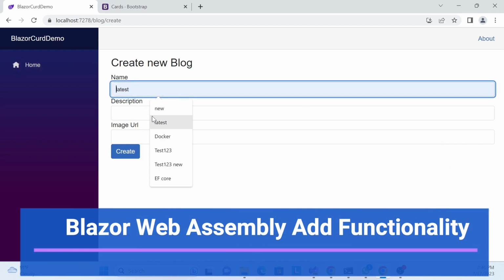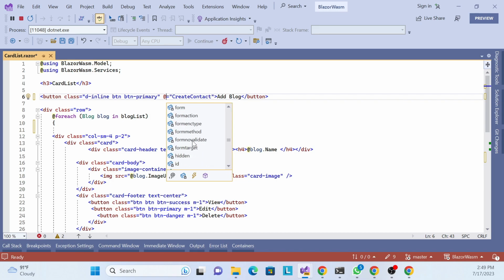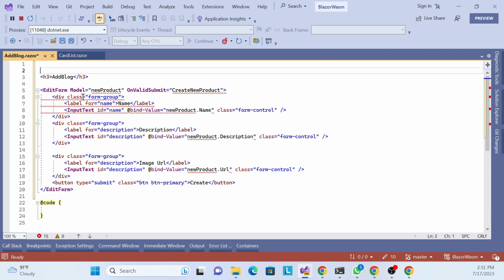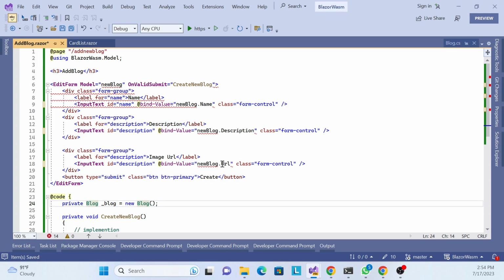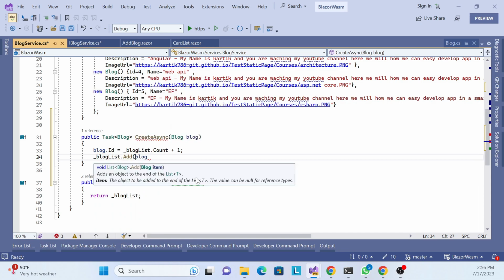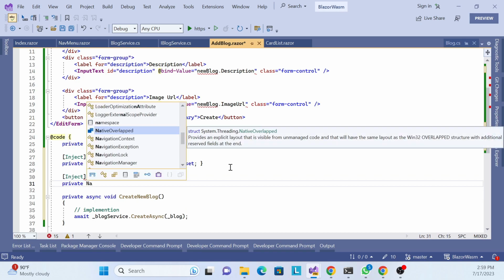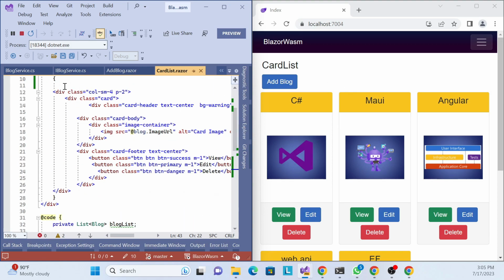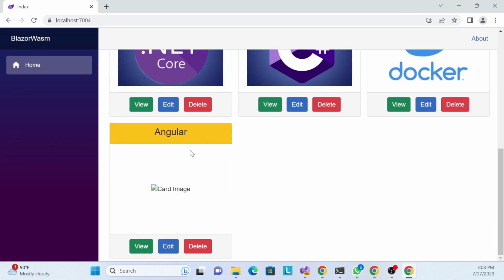Blazor web assembly | Bind add form | Add functionality | Add Operation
Blazor,
 Blazor web assembly,
 Bind add form,
Add functionality,
Add Operation,
Model binding,
Create OnValidSubmit event,
consume service in blazor,
how to navigate in blazor,
 Create add component,
 Create service,
 inject service in component,
 inject NavigationManager,
 bind form,
create onclick event,

Blazor
Blazor web assembly
Crad List
List Binding
Create card list component
Create service
inject NavigationManager
bind card list
reuse component

In Blazor WebAssembly, CRUD (Create, Read, Update, Delete) operations can be performed similarly to how they are done in other web applications. Here's a general outline of how you can implement CRUD operations in Blazor WebAssembly:

Set up your project: Create a new Blazor WebAssembly project in Visual Studio or using the .NET CLI.

Create a data model: Define the structure of your data by creating a class or classes to represent the entities you want to manipulate.

Create a data service: Implement a service or repository class that will handle the data operations. This service should provide methods for creating, reading, updating, and deleting data.

Create a component for data display: Build a Blazor component to display the data you want to work with. This component can retrieve data from the service and render it in the user interface.

Implement create functionality: Add a form to your component to allow users to create new data entries. Capture the user's input and pass it to the data service to save the new data.

Implement read functionality: Retrieve data from the service and display it in your component. This can be done during component initialization or triggered by user interactions.

Implement update functionality: Allow users to edit existing data entries by providing an edit form. Capture the changes and pass them to the data service to update the data.

Implement delete functionality: Provide a way for users to delete data entries. Trigger the deletion by calling the appropriate method on the data service.

These are the basic steps involved in implementing CRUD operations in Blazor WebAssembly. The specific details and code structure may vary depending on your application's needs and architecture. You can refer to the official Blazor documentation and various online tutorials for more detailed guidance on implementing CRUD operations in Blazor WebAssembly.

Create and run a Blazor web app

Completed
100 XP
6 minutes
Companies that build web apps commonly hire developers for different roles. Some developers create back-end, server-side logic. Others build client-side web apps. These developers often use different development languages and technologies.

C# and Microsoft .NET are popular choices for building server-side logic. But client-side apps are often built with web UI frameworks, which commonly use JavaScript. The use of multiple languages and toolsets requires multiple sets of skills and often requires two separate teams. Also, code to transfer and represent data must be built in both languages and kept in sync.

In this unit, you start with an introduction to Blazor and Razor Components.

Blazor apps are composed of reusable web UI components built using C#, HTML, and CSS. With Blazor, developers can build client and server code with C#. They can also share code and libraries with the front-end client code and back-end logic. Using C# for all code simplifies sharing data between the front end and back end, code reuse to accelerate development, and maintenance.

You can use Blazor to generate:

Server-side code that handles UI interactions over a WebSocket connection.
A client-side web app that runs directly in the browser via WebAssembly.
WebAssembly (WASM) is an open binary standard. It defines a portable code format for programs designed to run in web browsers. WebAssembly is a textual assembly language with a compact binary format for fast downloads and near-native performance.